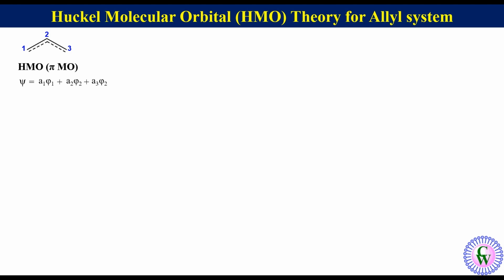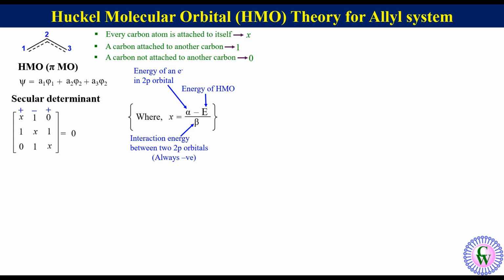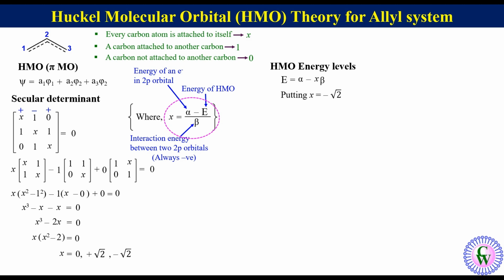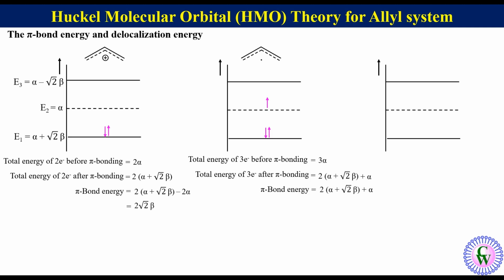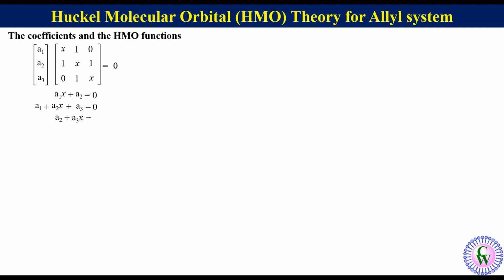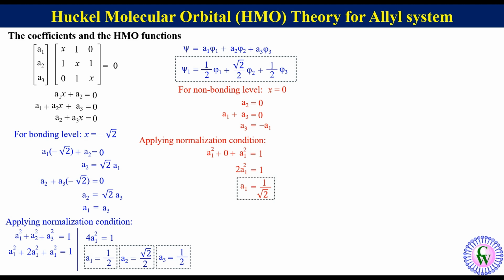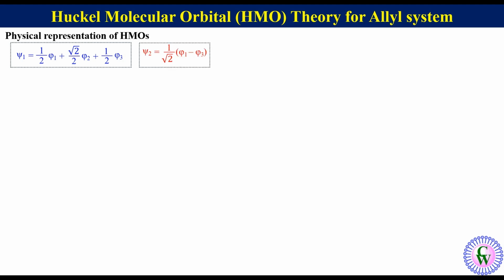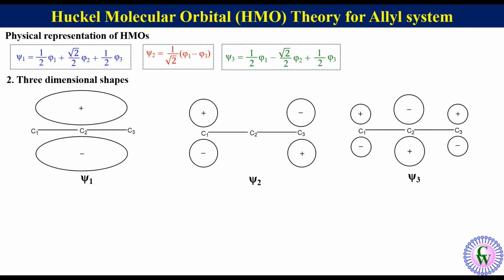Huckel Molecular Orbital Theory for Allyl system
This video is related to the application of Huckel Molecular Orbital Theory for the Allyl system. HMO (π MO), secular determinant, HMO energy levels, the π-bond energy, the coefficients and the HMO functions, physical representation of HMOs (both the graphical representation and three-dimensional representation) for allyl cation, allyl radical and allyl anion have been discussed in detail.
Huckel Molecular Orbital Theory of Allyl system
Secular determinant Pi-bond energy
Huckel Molecular Orbital energy levels
Allyl cation
Allyl radical
Allyl anion
Node
Radial node
Nodal plane
HMOT for allyl system